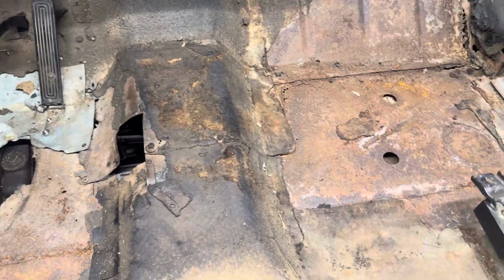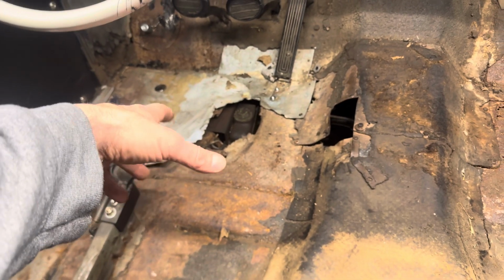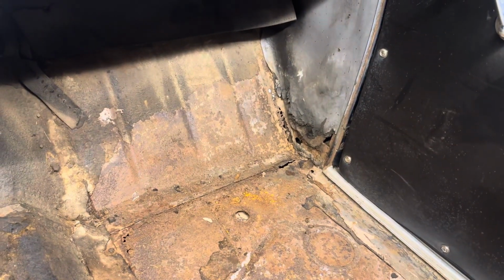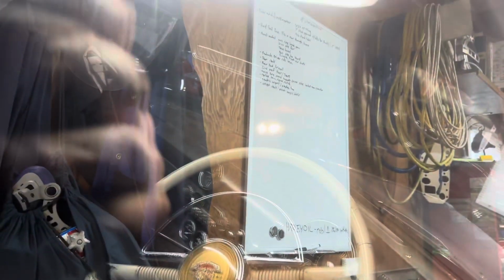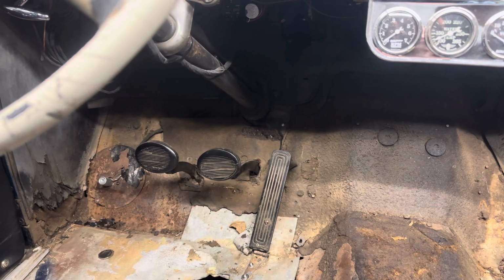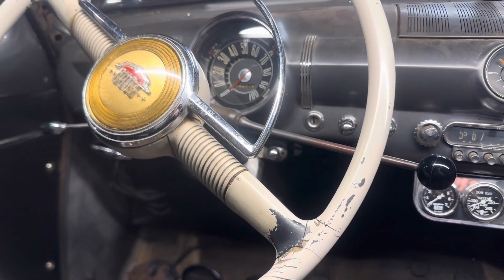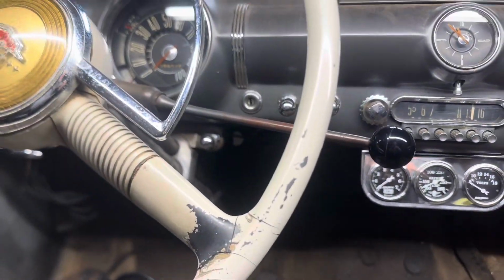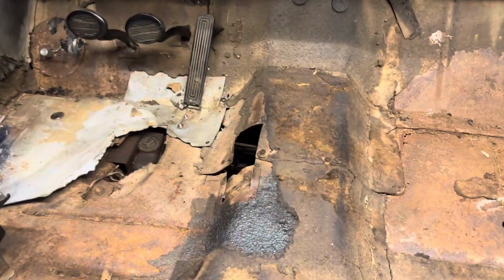Let's get readyyyyyy to rummmmmble...with the floor and all kinds of other $it on the '49 Shoebox